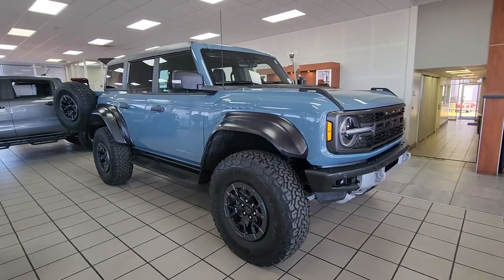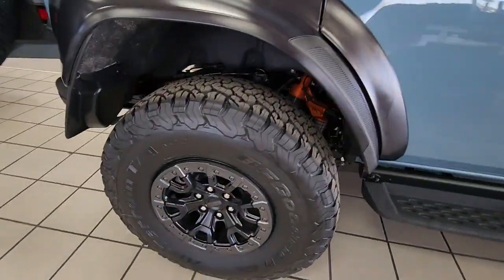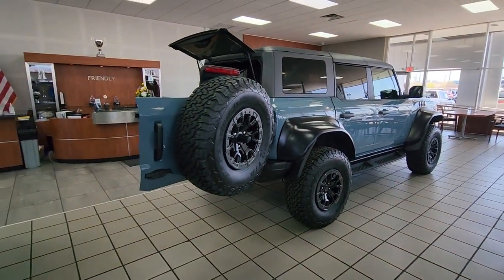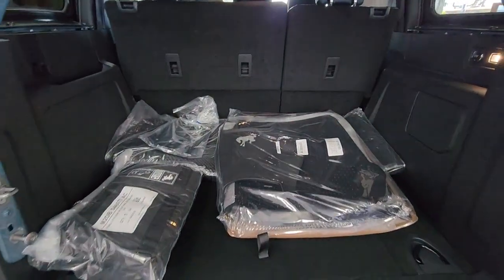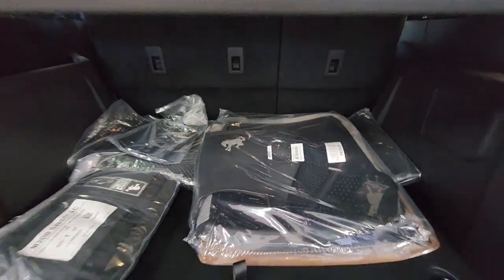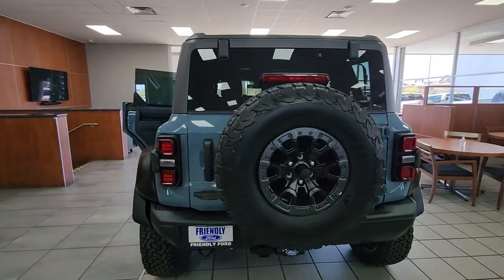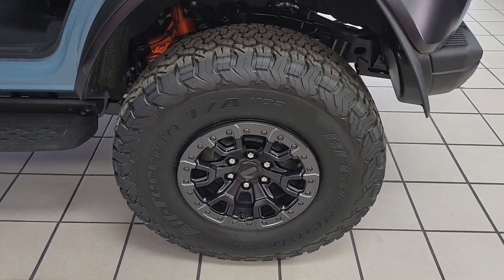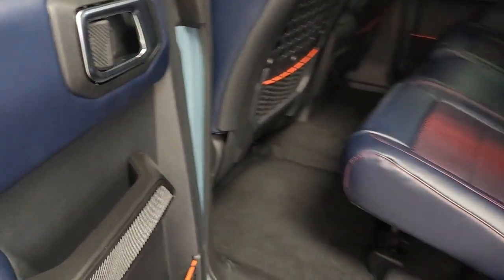New 2023 Ford Bronco Raptor Las Vegas, Bullhead City, St. George, Havasu, Pahrump, NV 200521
Eruption Green Metallic New 2023 Ford Bronco Raptor  available in Las Vegas, Nevada at Friendly Ford. Servicing the Bullhead City, St. George, Havasu, Pahrump, NV area.

Friendly Ford
660 N Decatur Blvd

Area 51 2023 Ford Bronco Raptor 4WD 10-Speed Automatic 3.0L EcoBoost V6brbrRecent Arrival!